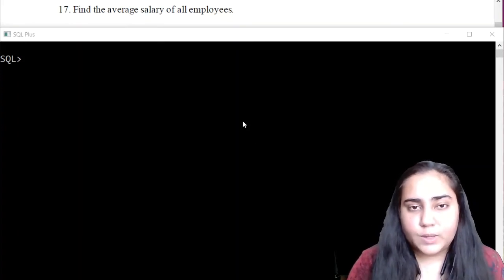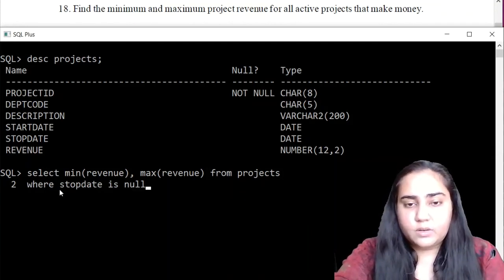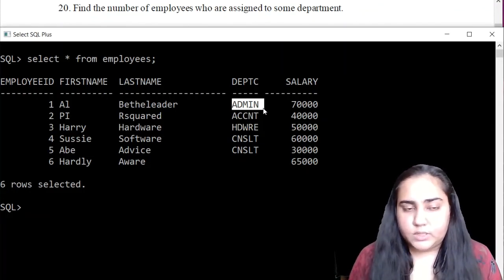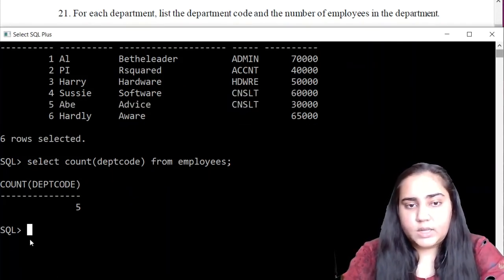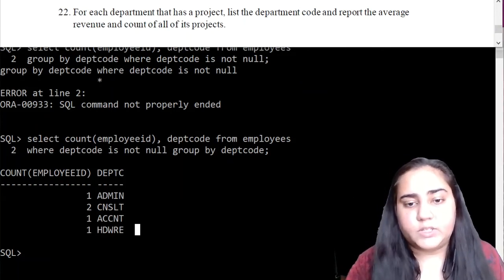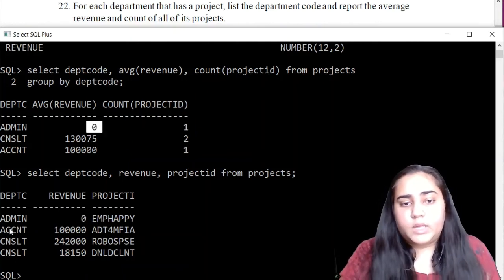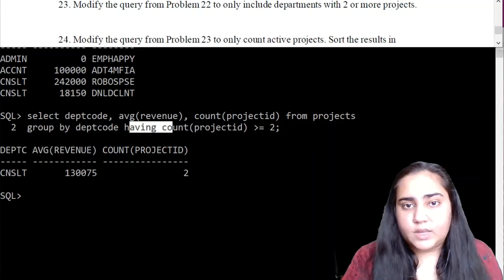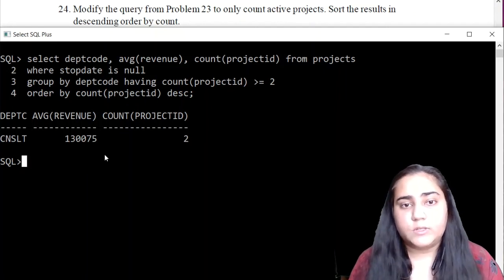SQL -Aggregate Functions and GROUP BY, ORDER BY, HAVING Clauses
Review Questions:

1. What are aggregate functions?
2. List all the aggregate functions in SQL.
3. What does the group by clause do in SQL?
4. Why do we need the having clause in SQL?
5. Can the having clause be used without the group by clause in SQL?
6. Can group by clause be used without an aggregate function in SQL?
7. Can you group by an attribute not included in the select statement?